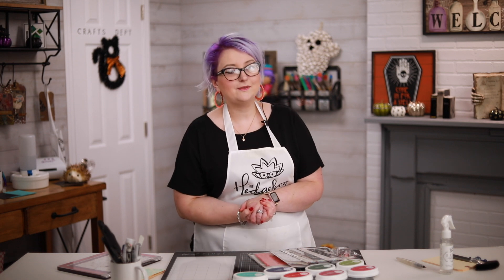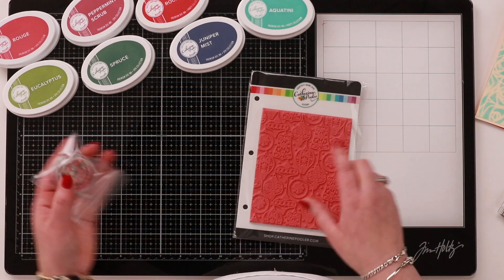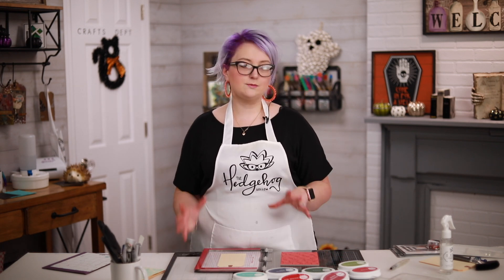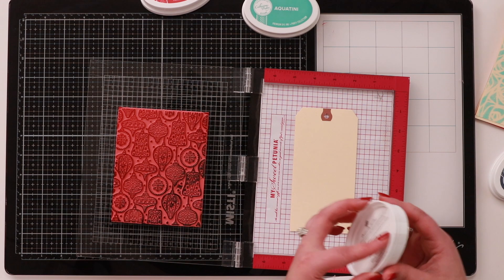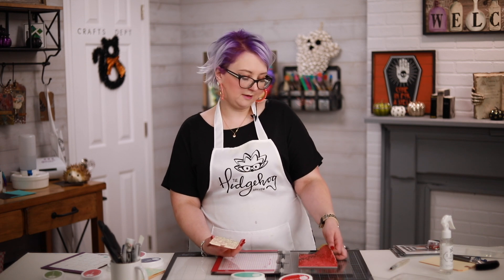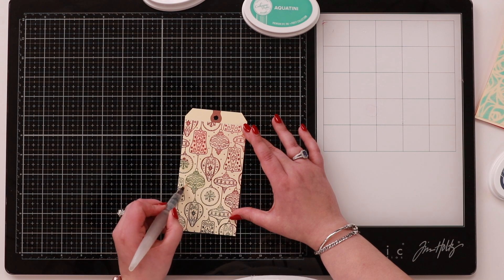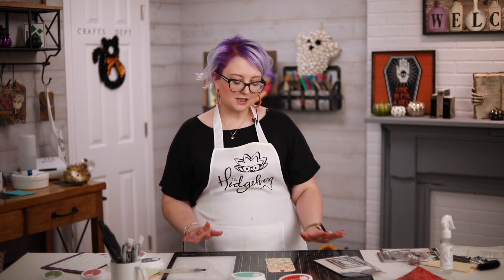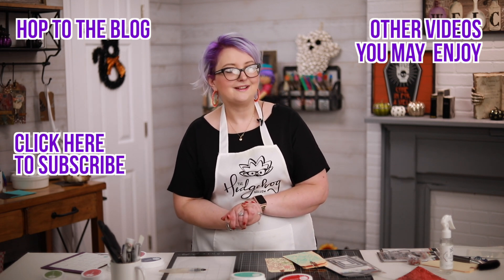Quick and Easy Background Techniques with Catherine Pooler Collection - Inktoberfest Day 8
• Aviditi G10091 Jumbo Shipping Blank Tag, 15 Point Cardstock, 7-1/2" Height x 3-3/4" Width, Manila (Case of 500)

Weekly Inktoberfest savings at Tonic Studios off the collection (USA) (UK)

(USA) (UK)

 mixed media simon says stamp stampin up  mft stamps